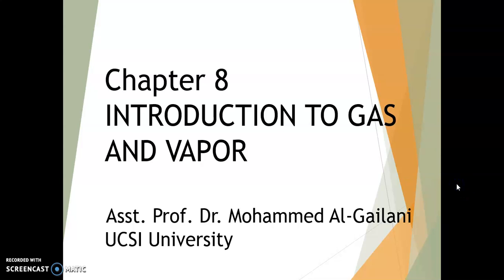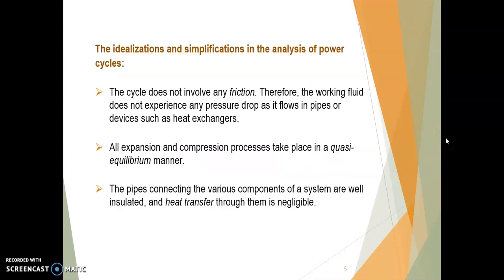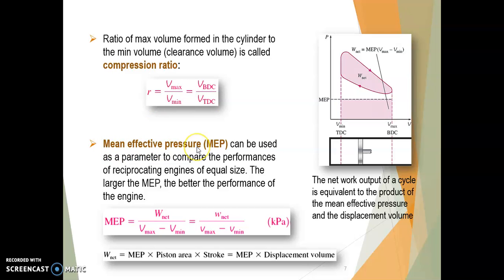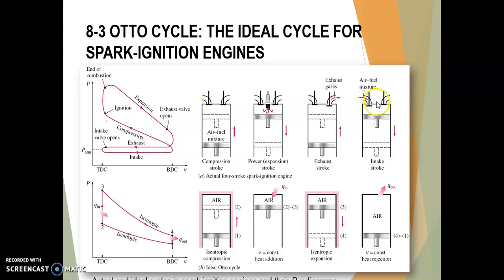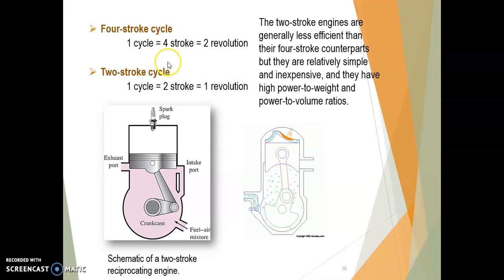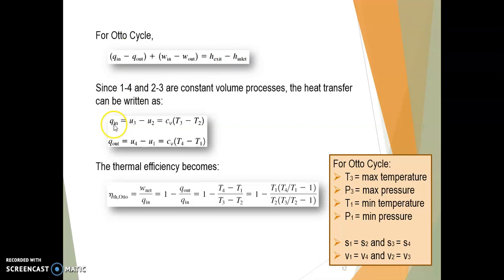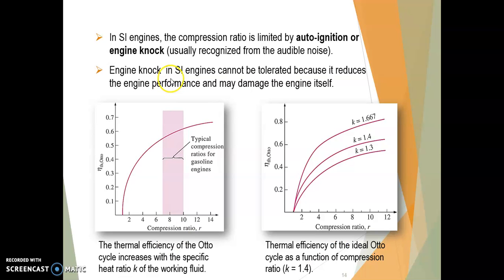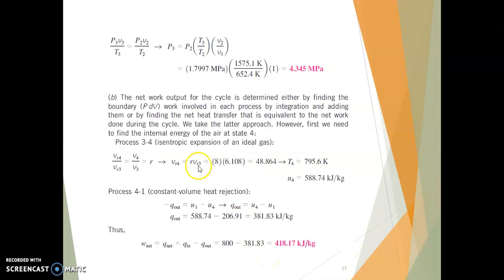Chapter 8 part 1 Thermodynamics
This is the first part of Chapter 8 of thermodynamics for UCSI University